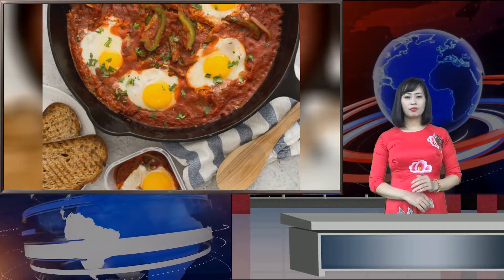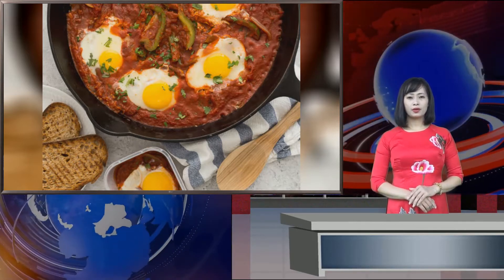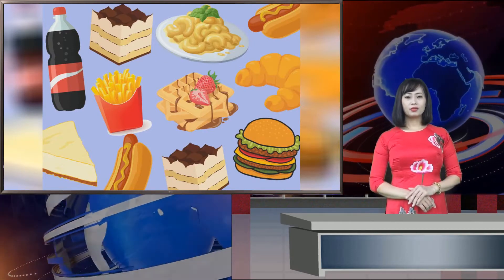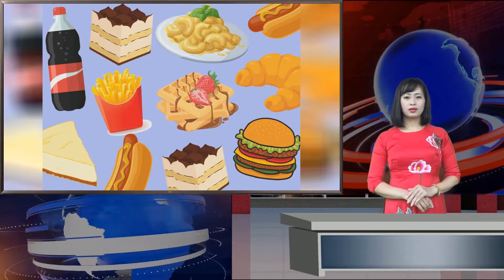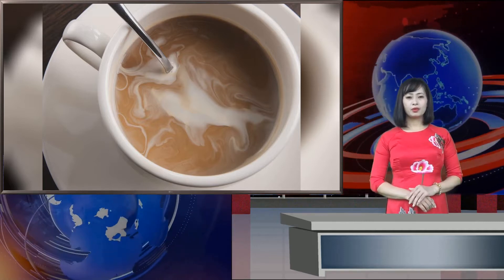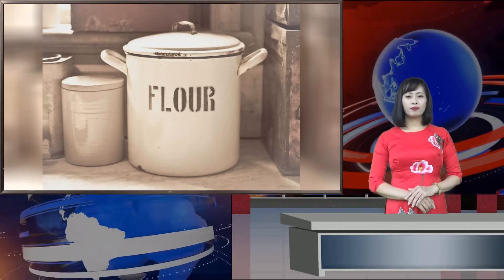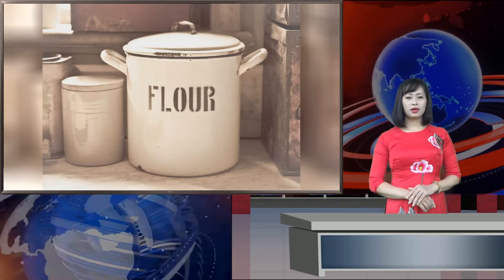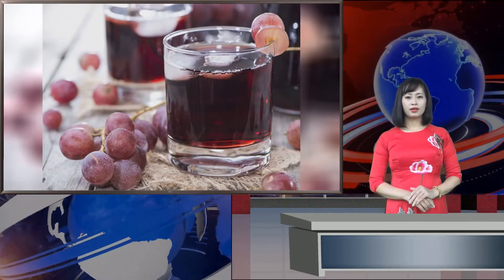The Perfect Shakshuka Recipe for Sunday Brunch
1 tablespoon olive oil1 medium onion, cut into 1-inch-wide strips1 green bell pepper, cut into 1-inch wide strips1 garlic clove, minced1 (28 oz.) can crushed tomatoes1 Tbsp chopped fresh cilantro, or 1 teaspoon dried cilantro1/4 tsp salt1/4 tsp freshly ground black pepper1 tsp sriracha6 large [...]